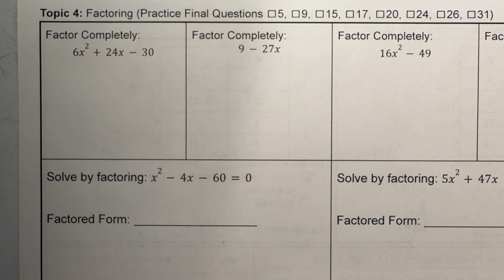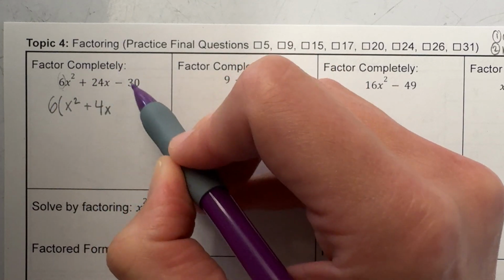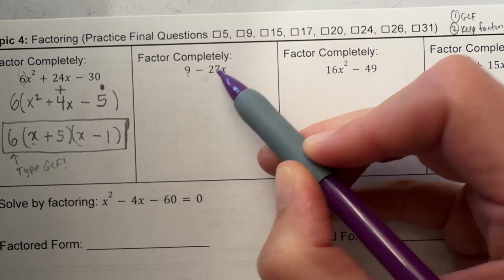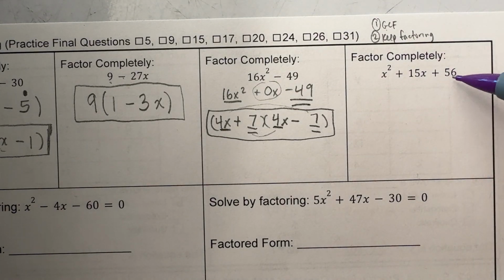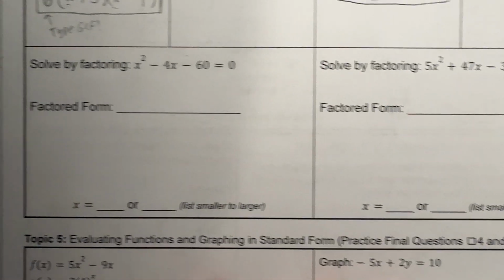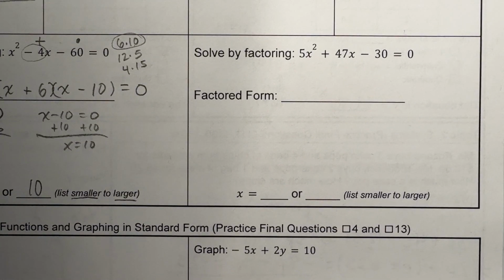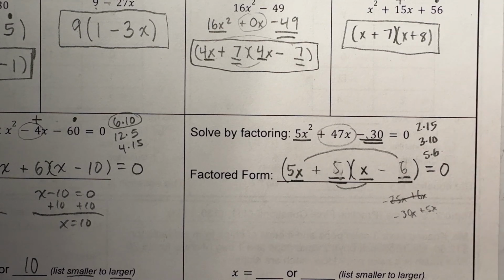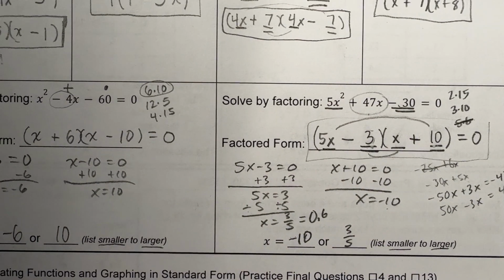Final Exam Review Topic #4